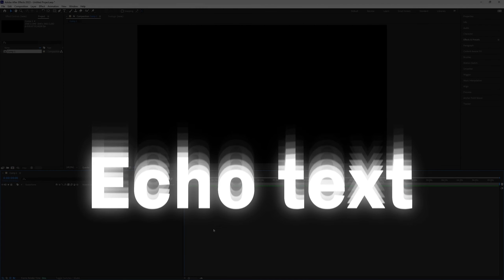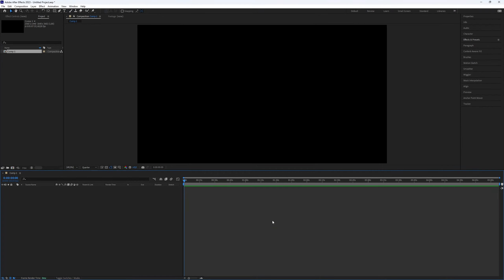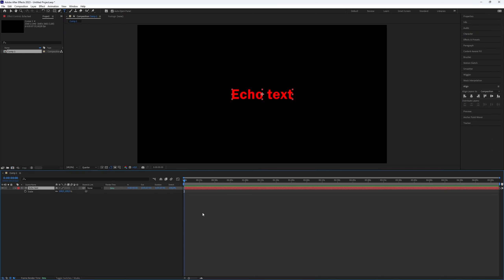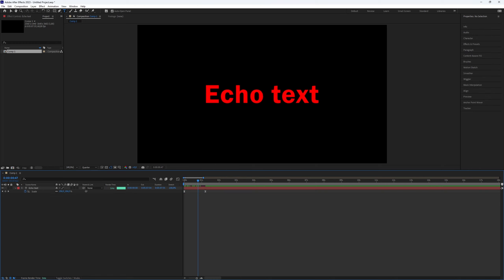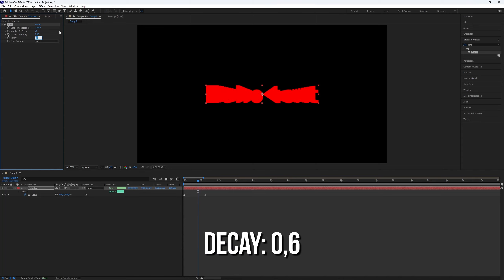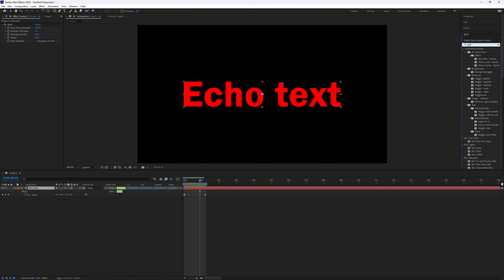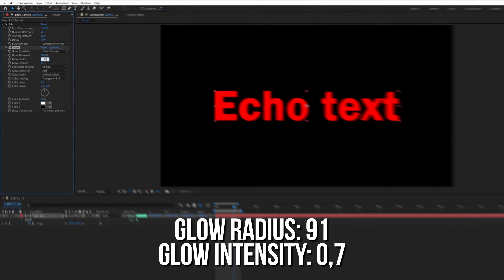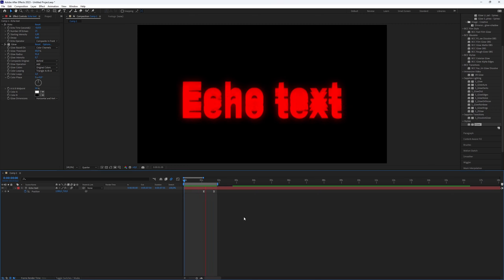How to Add an Echo Effect to Your Text in After Effects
How to Add an Echo Effect to Your Text in After Effects in 2024

Learn How to Add an Echo Effect to Your Text in After Effects. It's really easy to do and learn to do it in just a few minutes by following this super helpful After Effects tutorial.